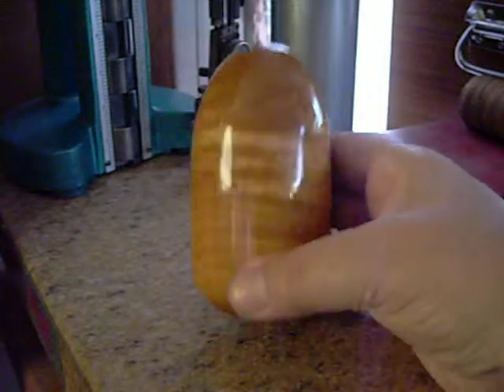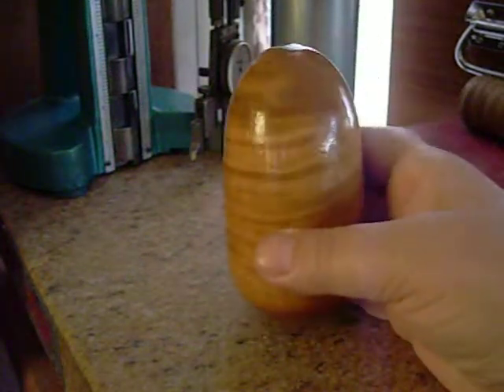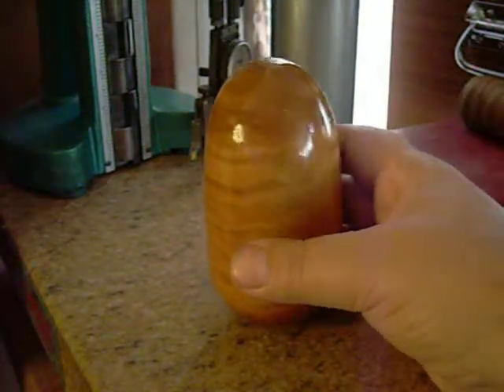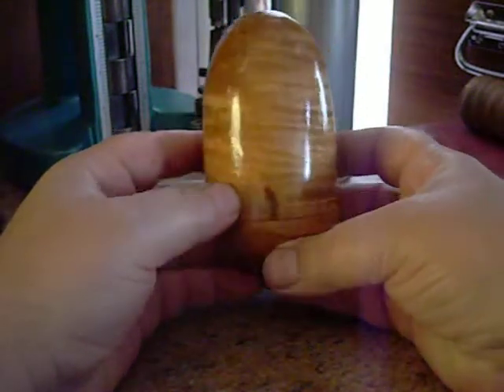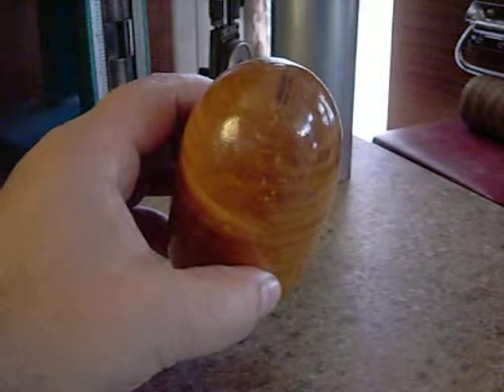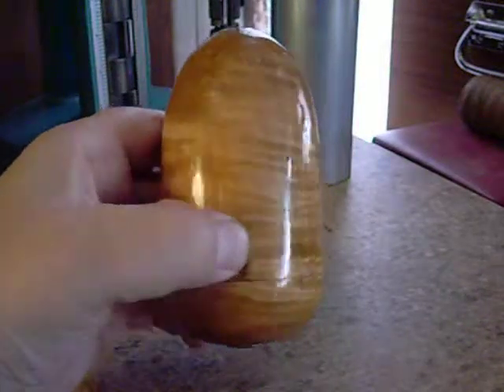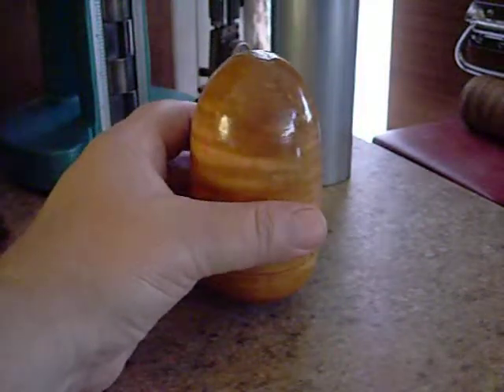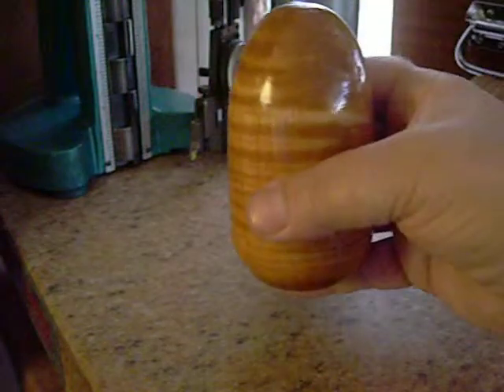The secret magic egg balance(H.Q.) by Jeffery A. Krueger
Jeffery takes you back to the secret magic egg ,,  How-to , Enjoy!